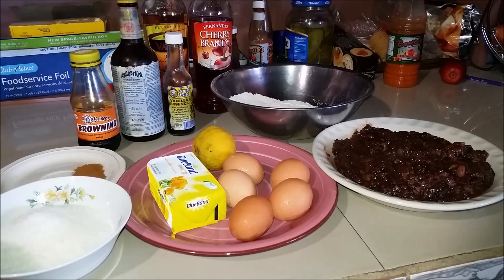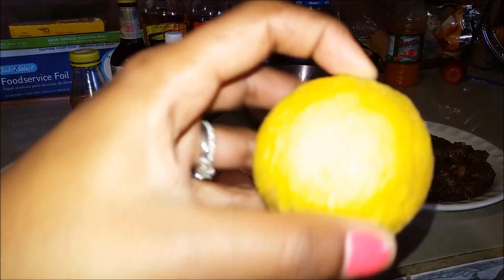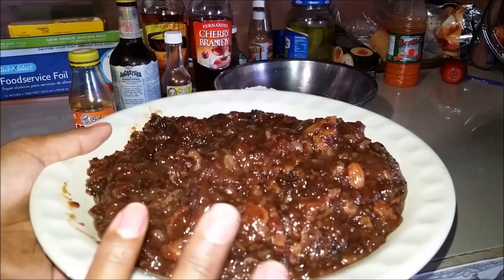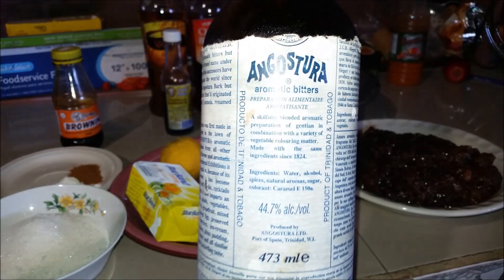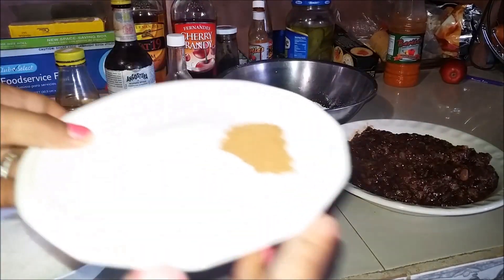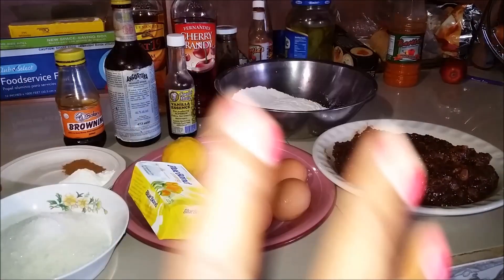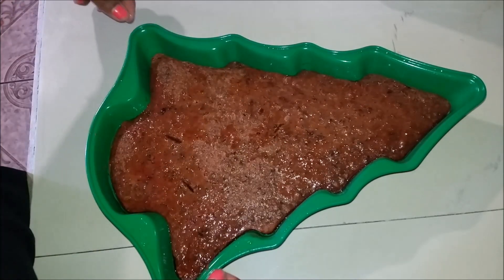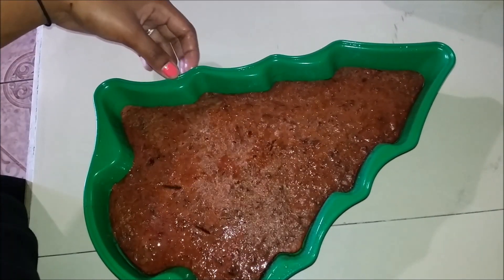Trinidad Black cake or Fruit cake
Trini Christmas is not the same without this cake. It's heavily soaked in cherry brandy and rum and tastes deliciously moist. Try this and let me know how it turns out!

Have an enjoyable and safe holiday season and a happy new year 2016!

Love,

R.